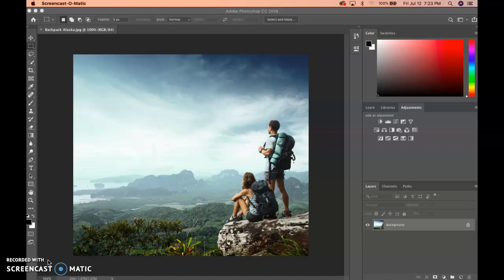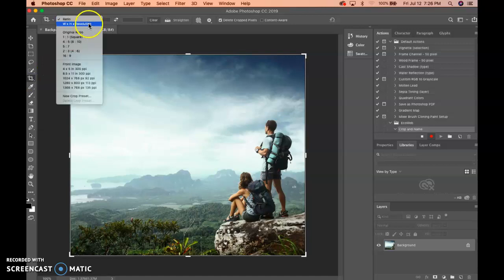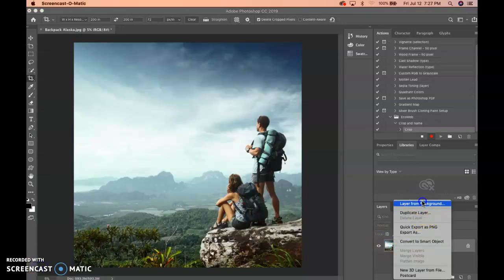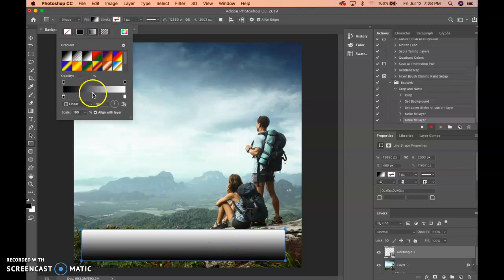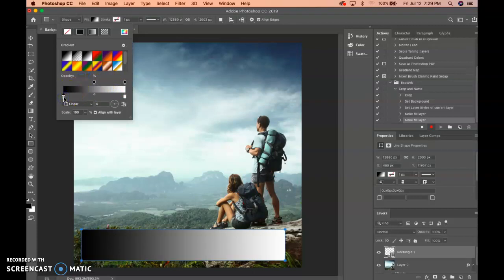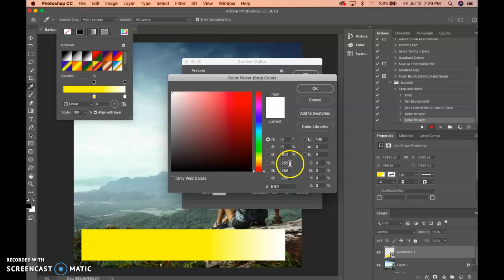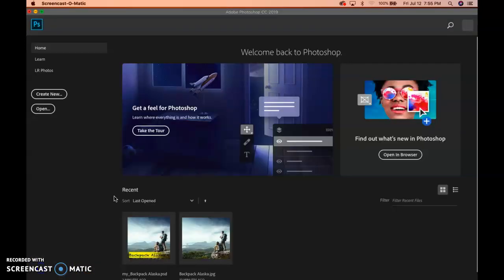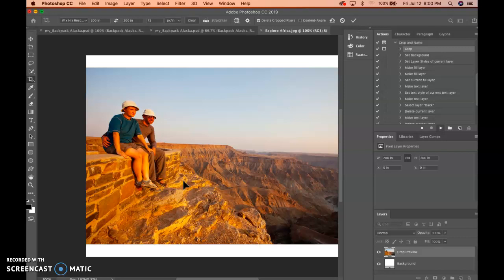DSIN141 Week 6 Lesson 4